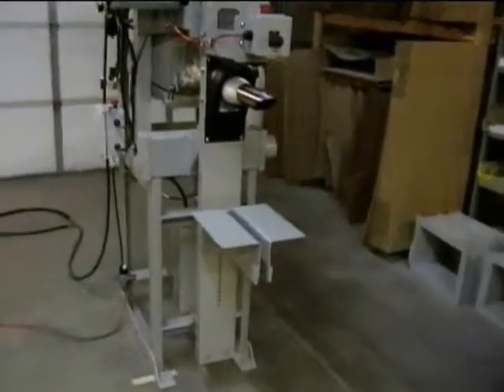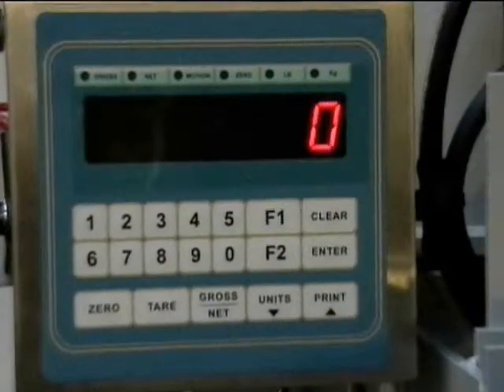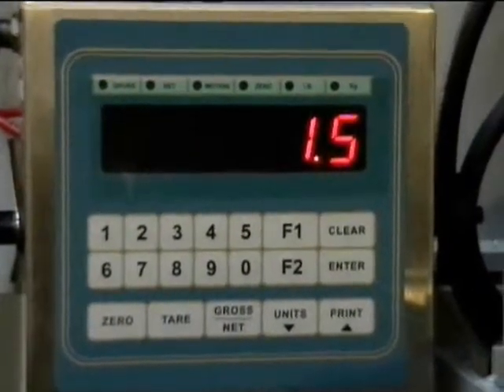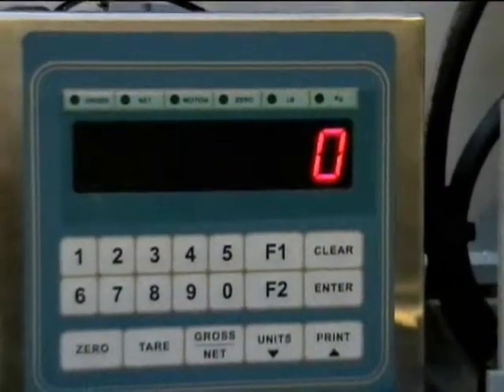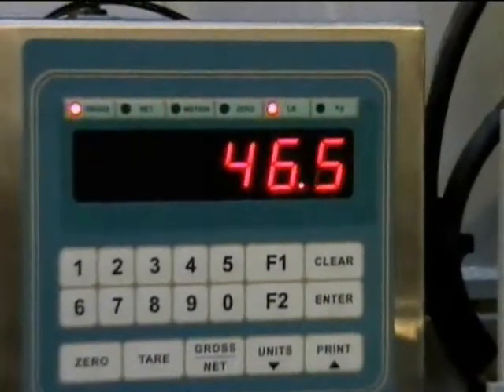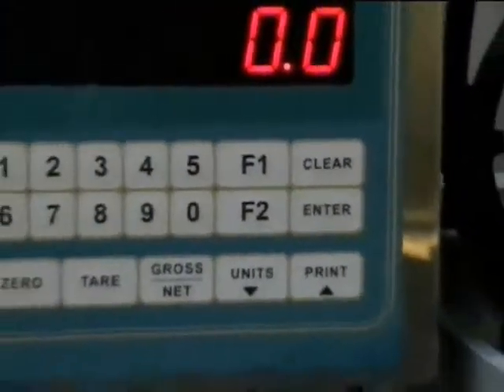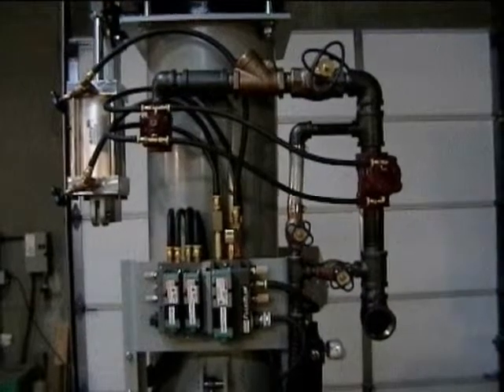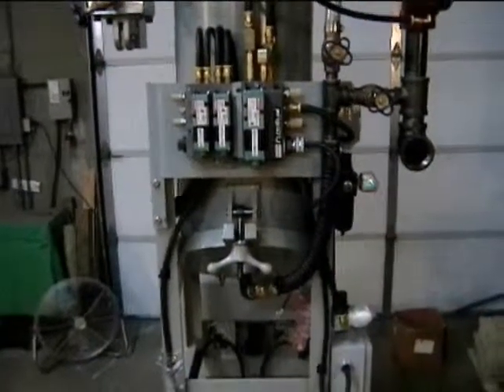A1000E Overview - Electronic Air Pressure Packer